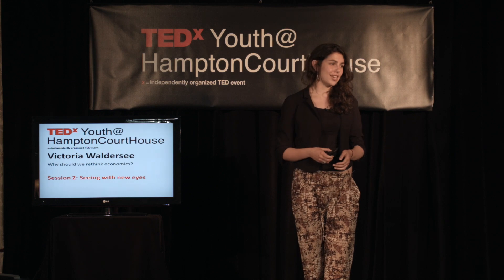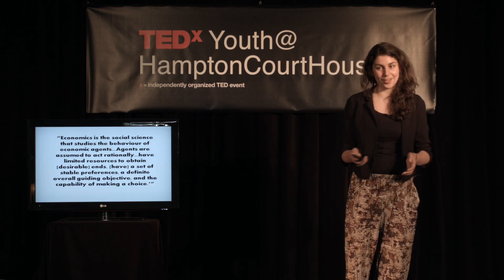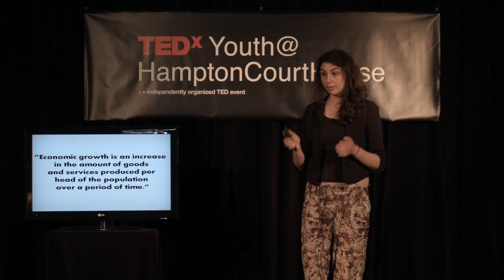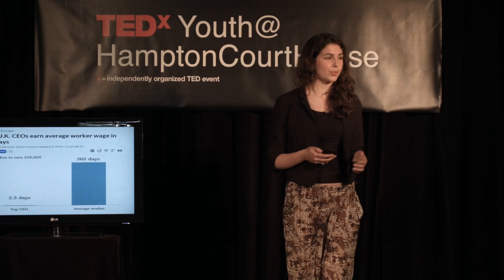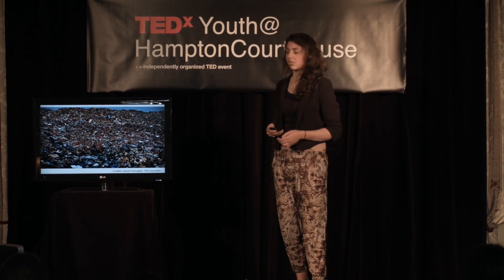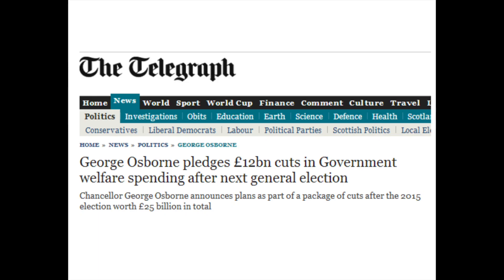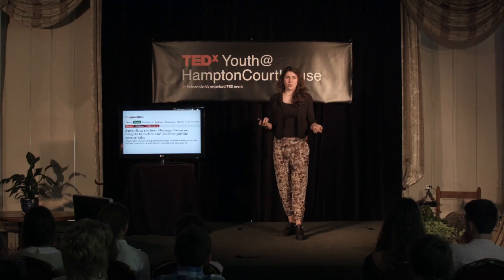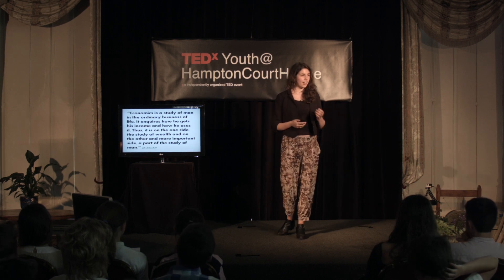TEDxYouth@HCH: Victoria Waldersee - Why should we rethink economics?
TEDxYouth talk recorded at Hampton Court House
TEDxYouth@HamptonCourtHouse June 26th, 2014: "Thoughts for Our Future"

Video: Alejandro Sesma
Photography: Adam W. Atkins, Ben Wilson
Curators: Wen-Yu Weng, Anne-Françoise Ropert